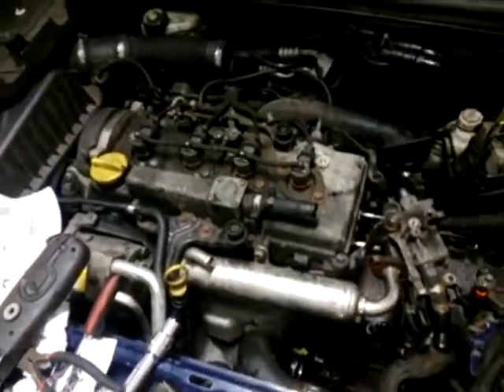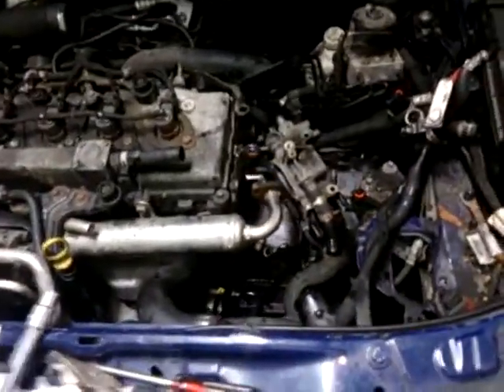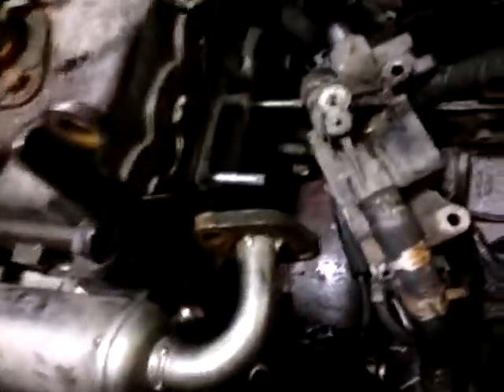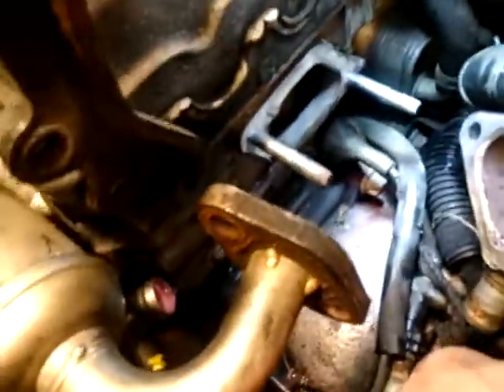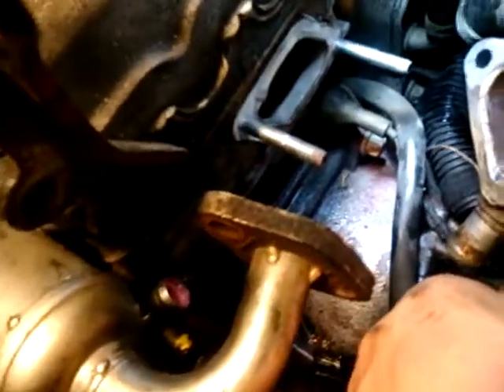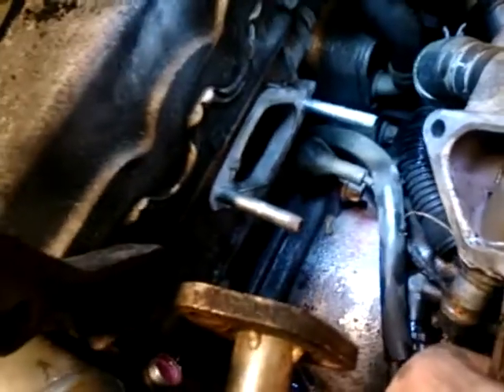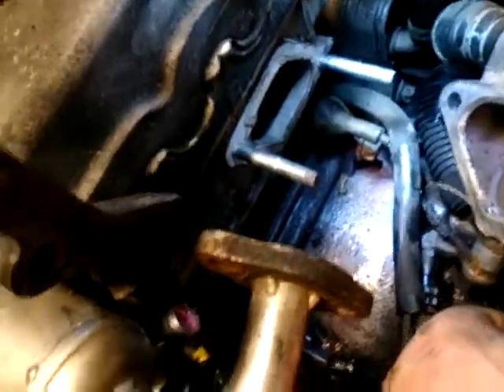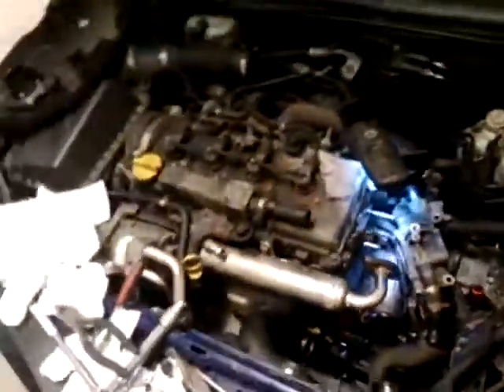Astra 1.7 cdti colant leak mystery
Some people thinks is head gasket problem but the leak come from thermostat housing. Leave leak on the top of gearbox and drop on floor.